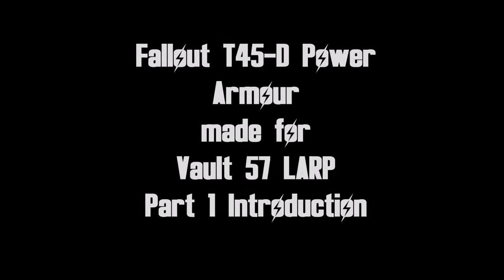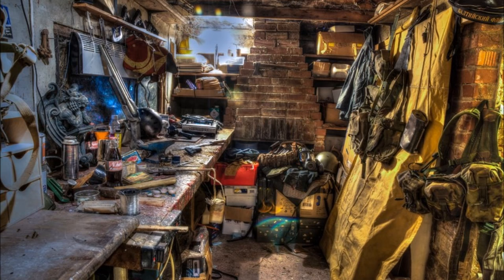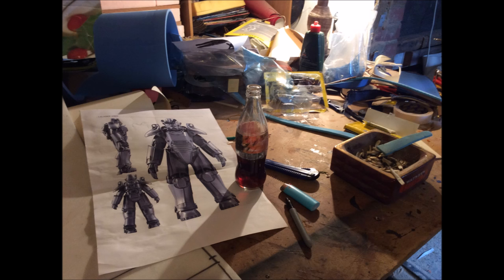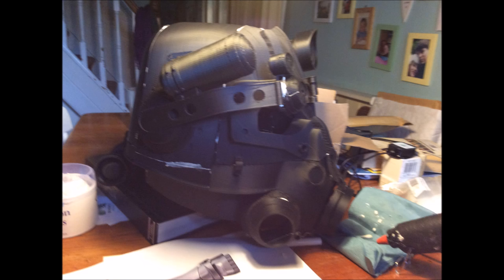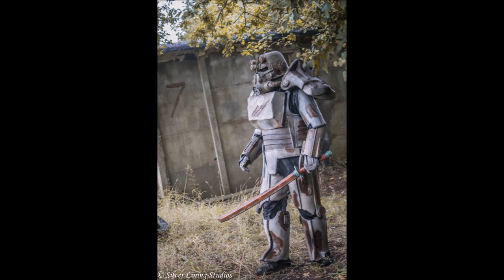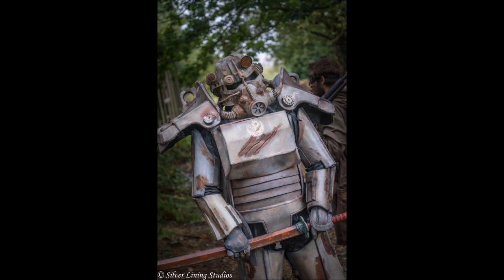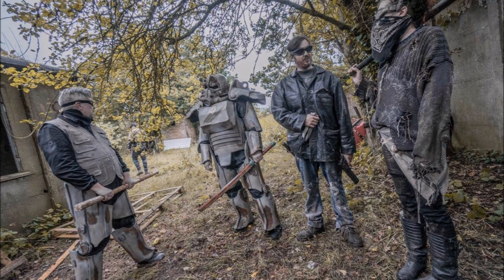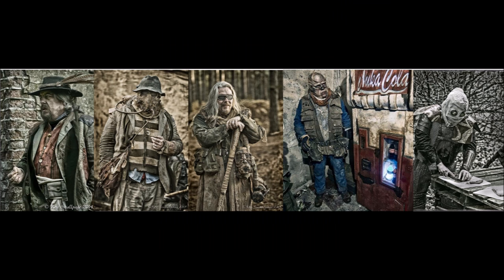Fallout Power Armour Costume Build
Vault 57 LARP

Tim Wreford Bush

3D print files
Daniel Lilygreen